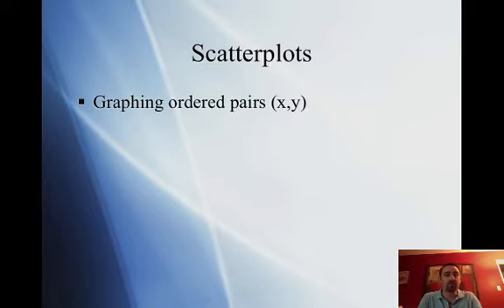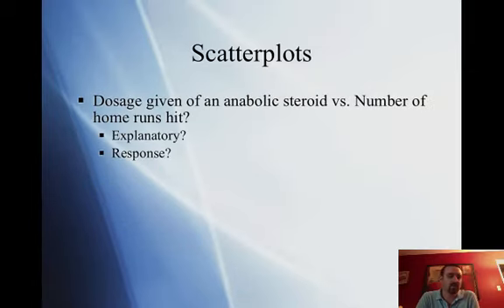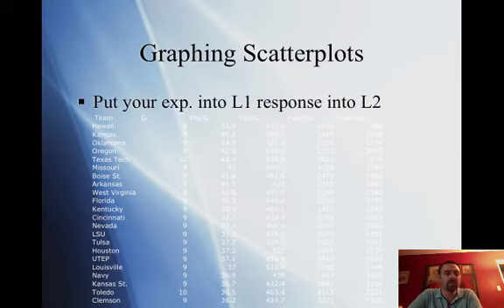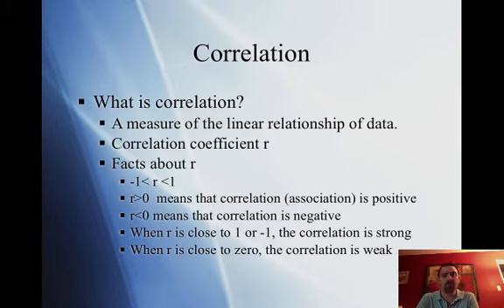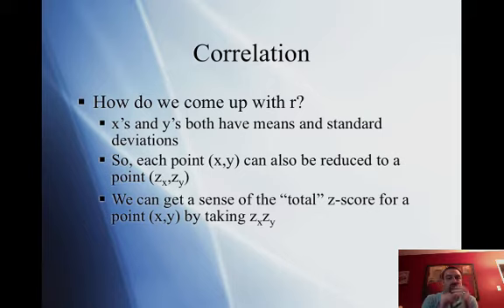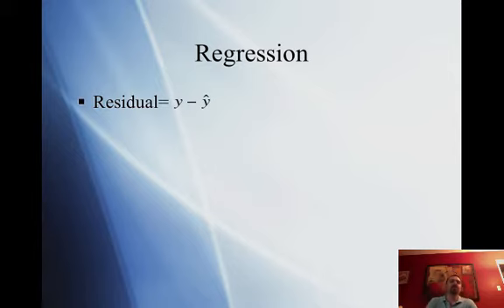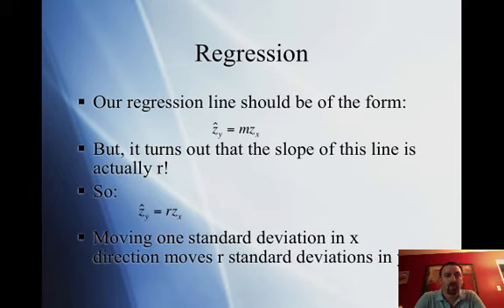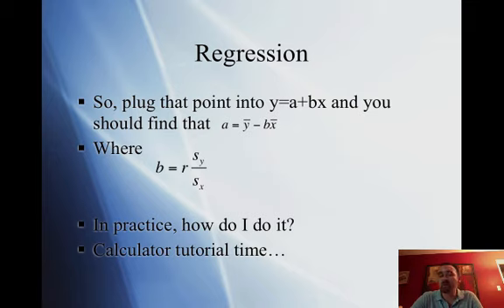Stat: Lesson 9 (Scatterplots, Correlation, Regression)